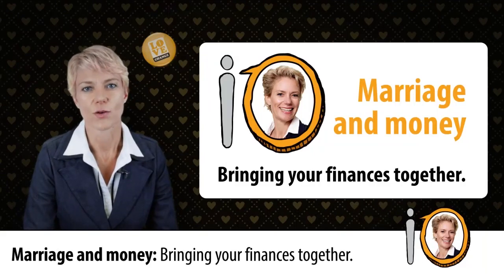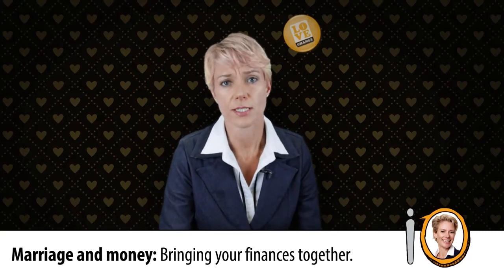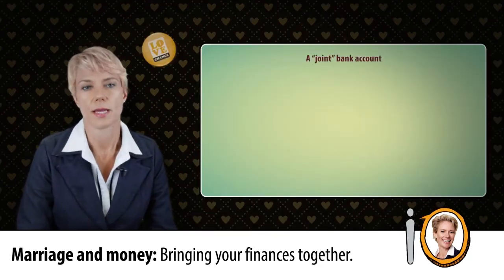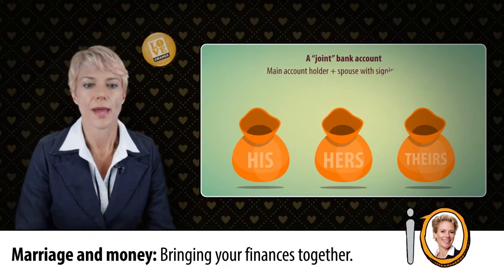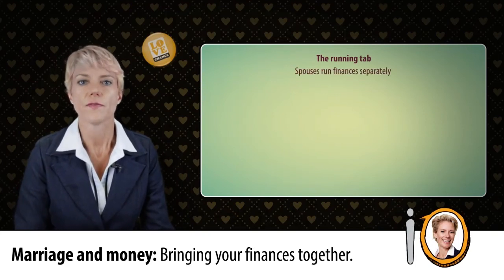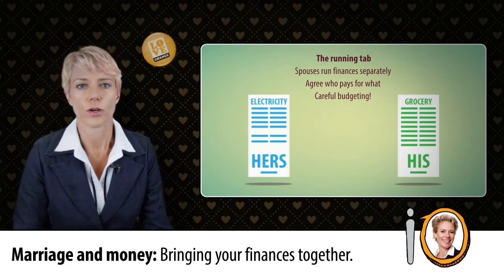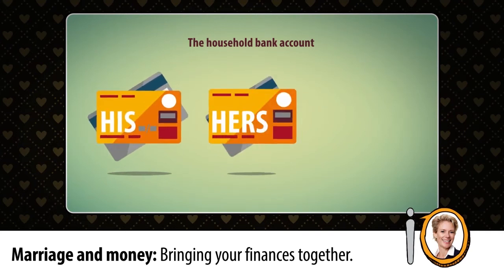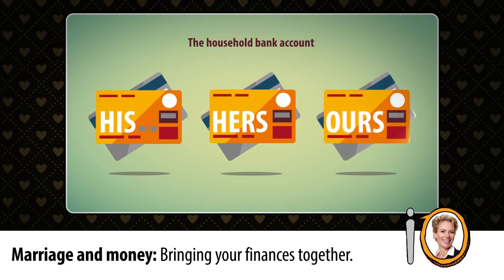Change in your pocket episode 18: Bringing your finances together